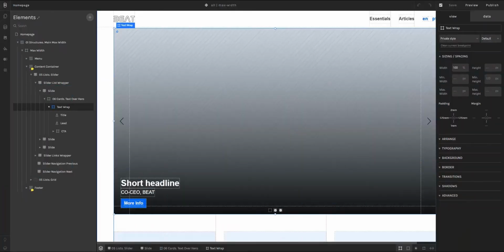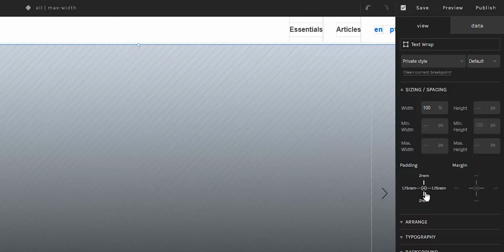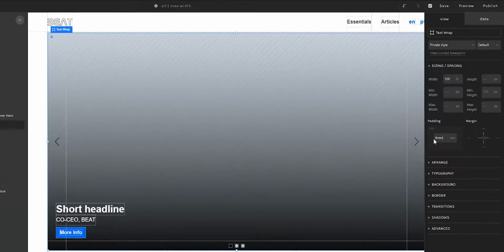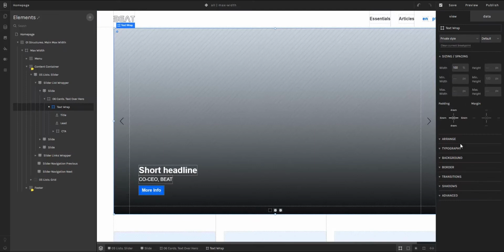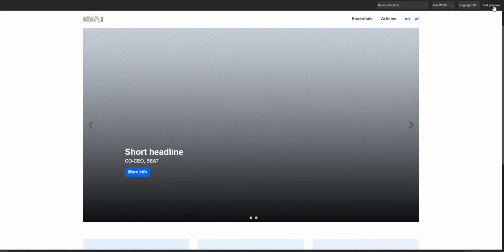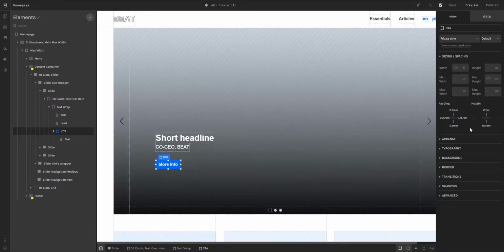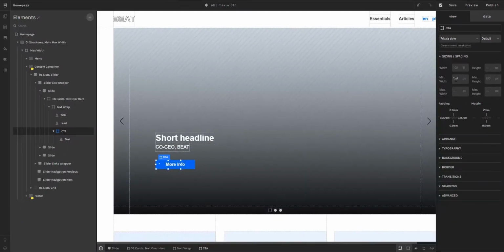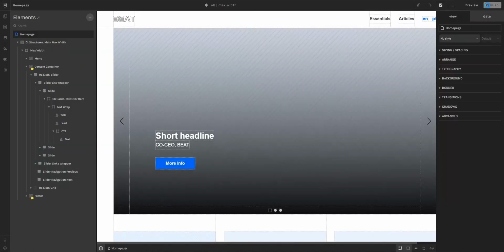2.4 The Sizing and Spacing Panel - Edit Sizes, Padding and Margins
In this lesson we'll teach how to use the sizing and spacing panel.
You will learn how to edit sizes, padding and margins for your elements..